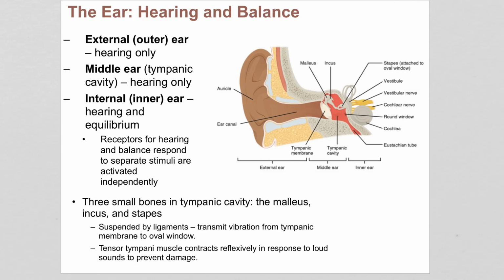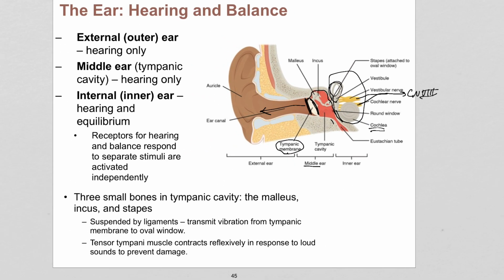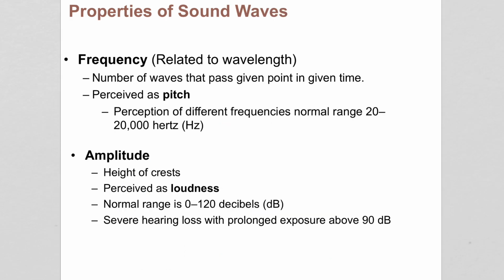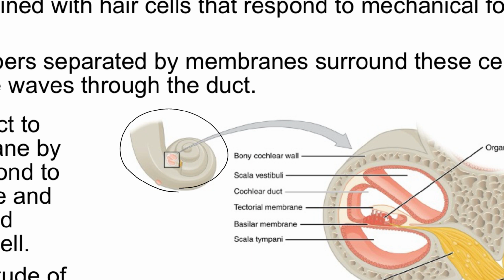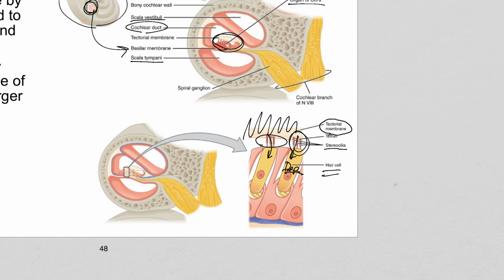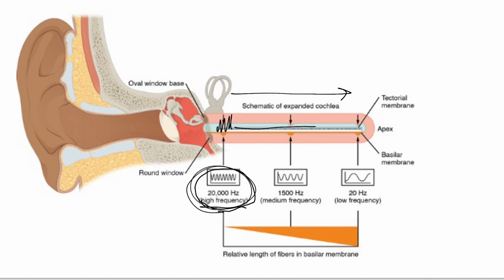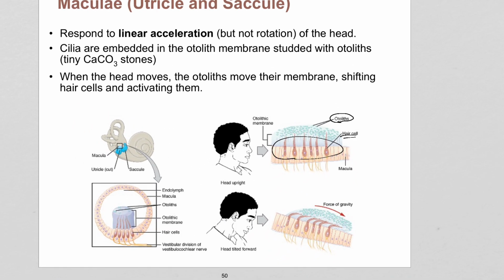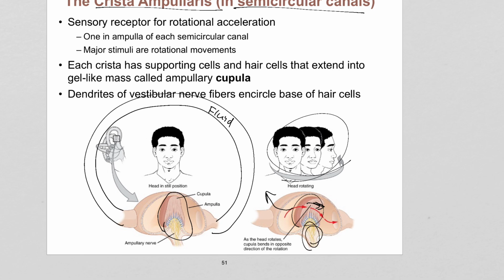Ear Anatomy and Physiology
In this video, I cover the basic anatomy and physiology of the ear, cochlea, and vestibular organs.